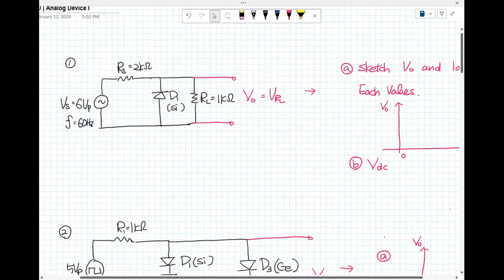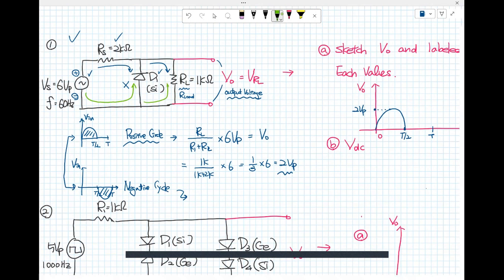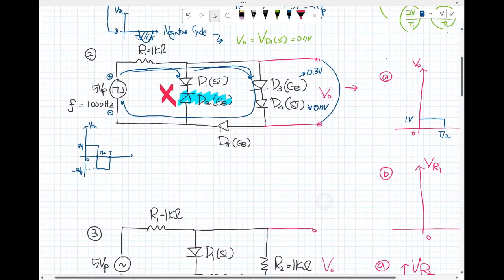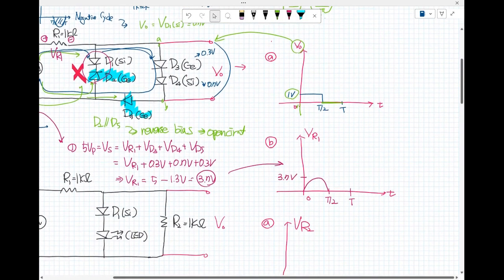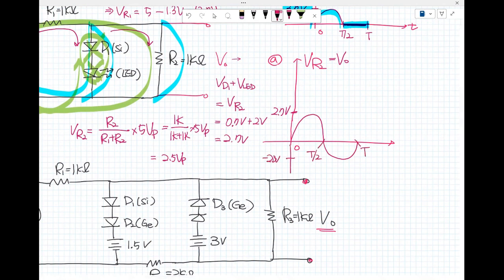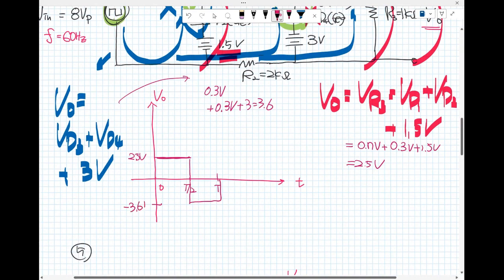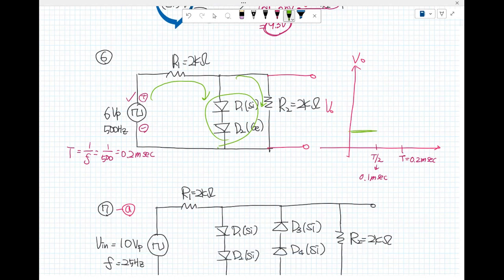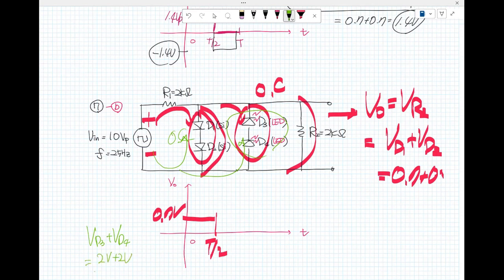E160 Ch.04. Diode Circuit Summary with Sample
E160 Analog Device I_ Ch.04. Diode Circuit Summary with Sample